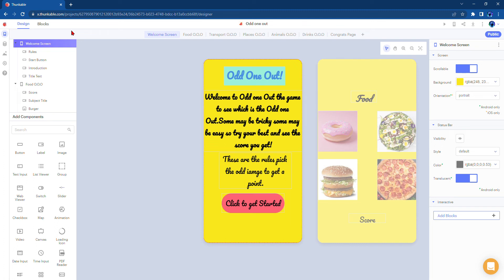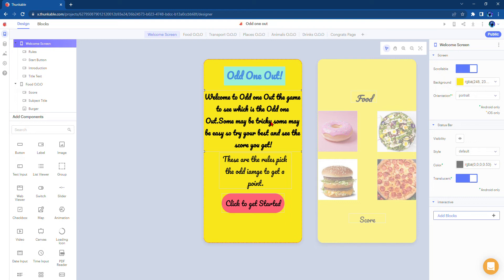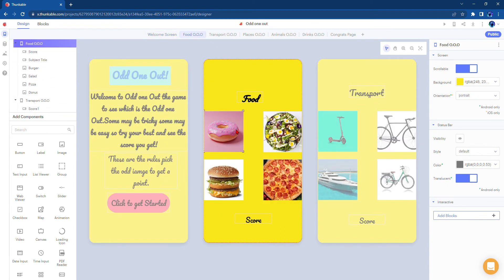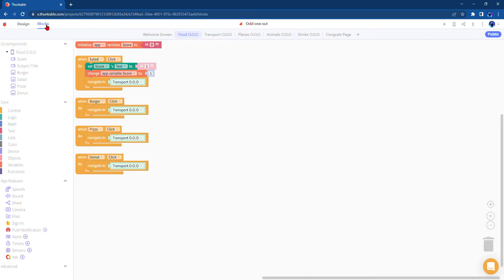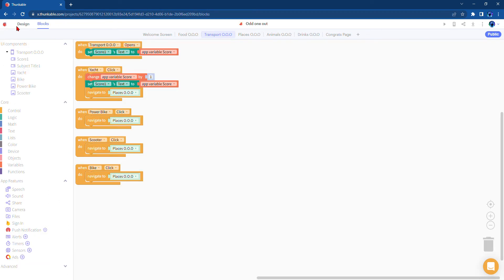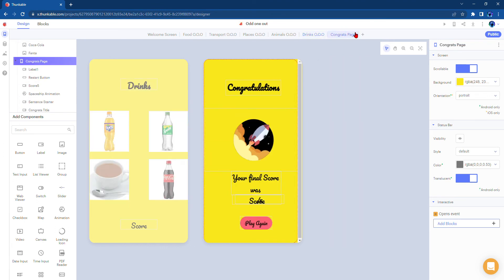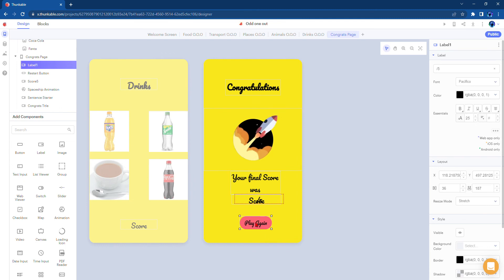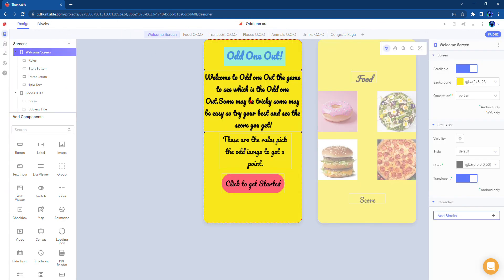I CREATED A ODD ONE OUT APP USING THUNKABLE - HOW MANY CAN YOU GET CORRECT?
Here is the link for the game    I created this Odd One Out game using the drag-and-drop coding language in Thunkable. This game has 5 sections. Take the game and let me know what you scored in the comments section. If you don't get it right the first time, try the game again as many times as possible to improve your score before googling the answers. Lets make it fun!If you would like a detailed tutorial on how I created this game, please let me know in the comments section.Don't forget to take the game, like, share and subscribe.